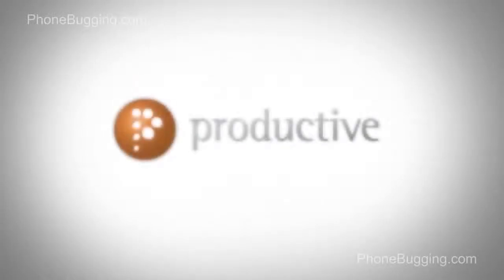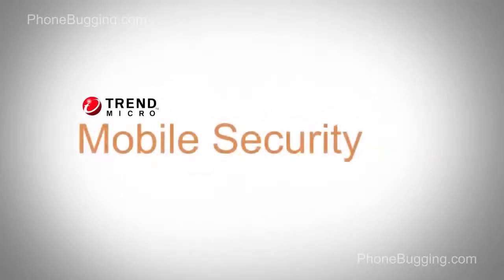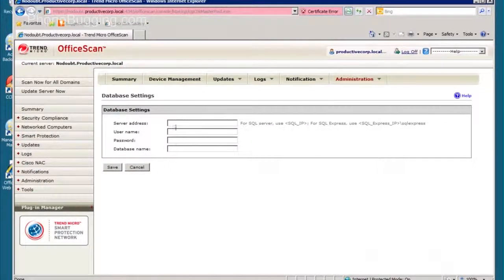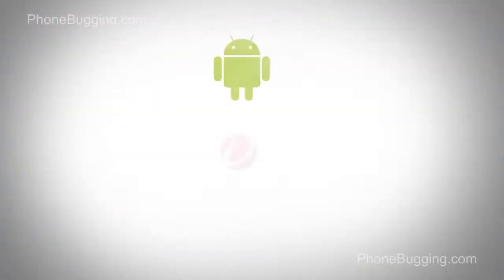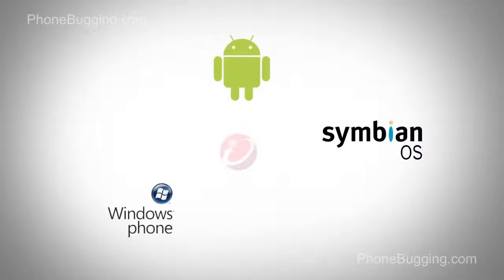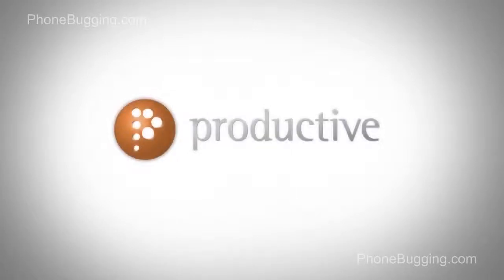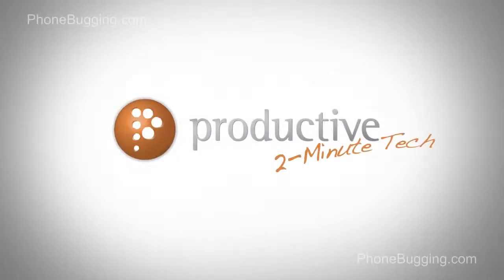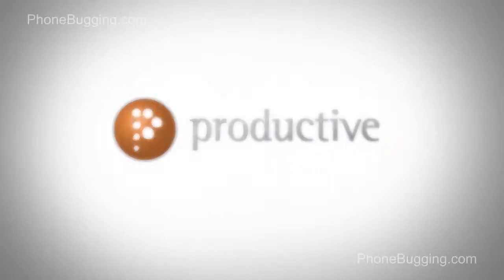trend micro officescan mobile security video review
Trend Micro Mobile Security Personal Edition
Smart protection for your Android devices

    A Free App Scanner ensures everything you install on your device is safe.
    Surf, Call, Text Security keeps you and your kids safe online, avoiding unwanted contact.
    Lost Device Protection lets you find, lock or wipe your missing mobile device.